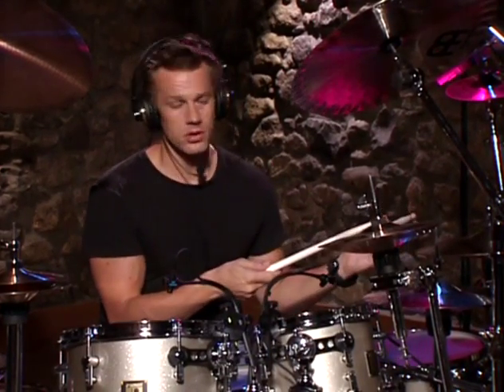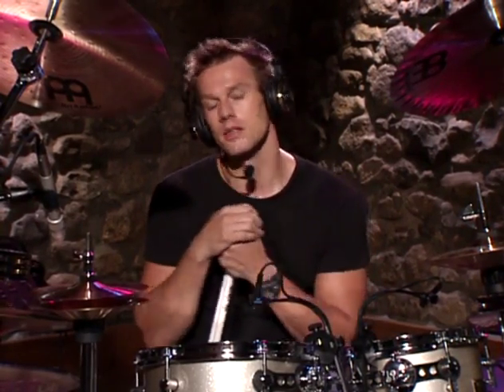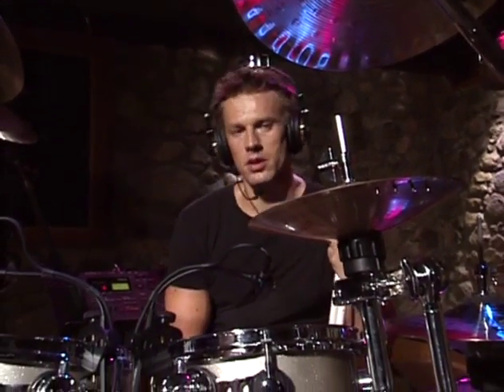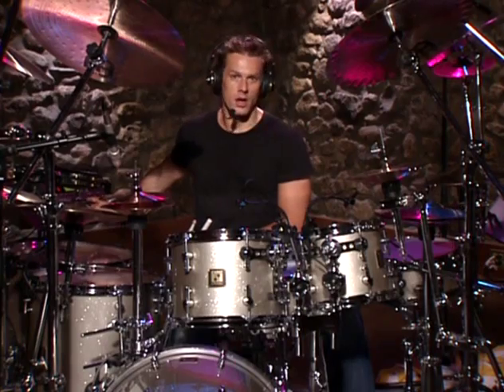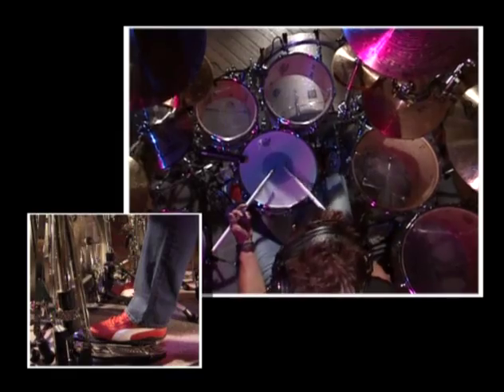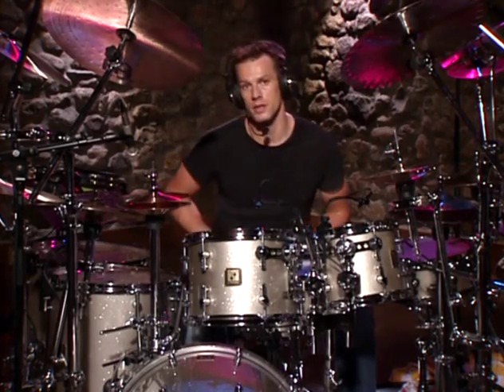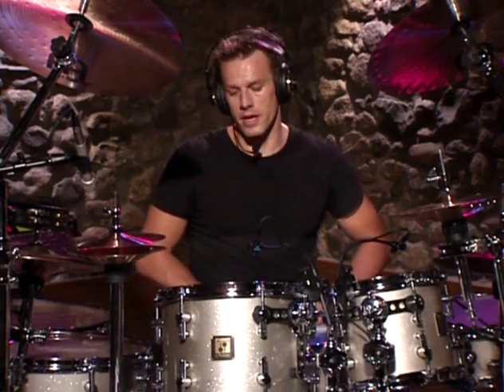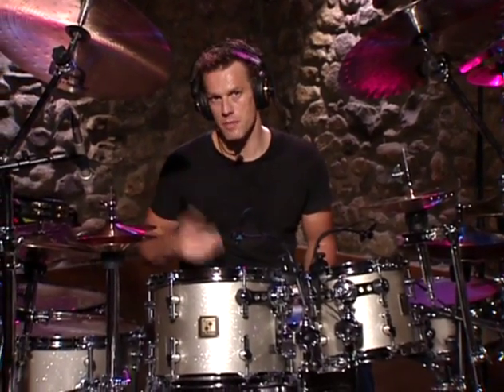Thomas Lang - Creative Control - Chapter II - Doubles